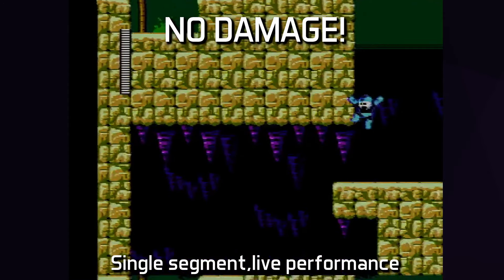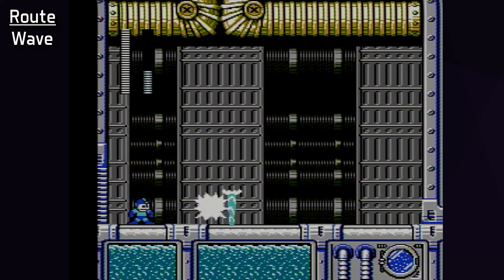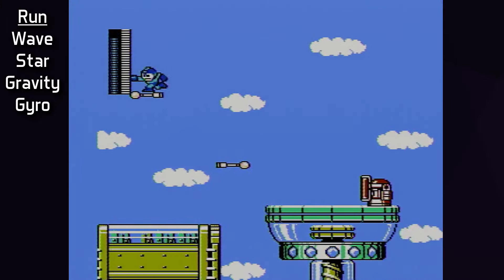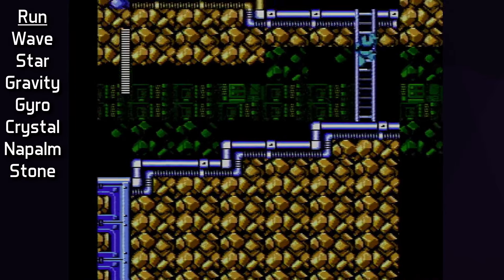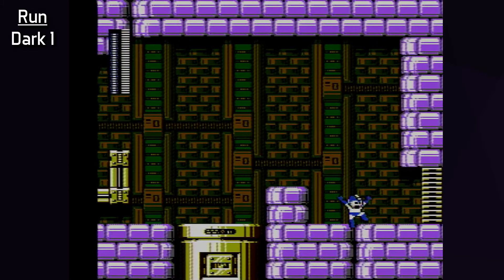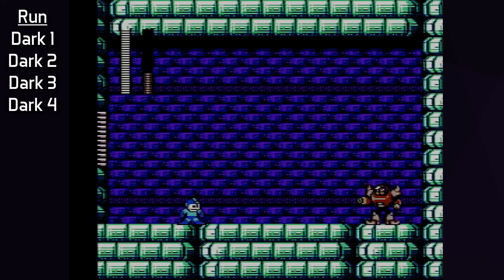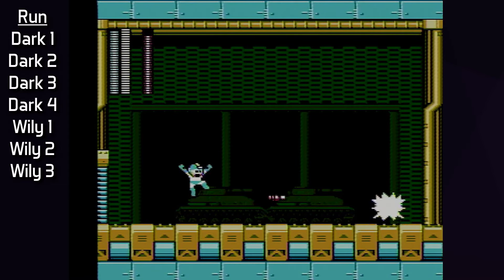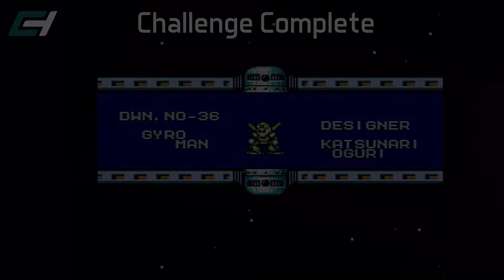Mega Man 5 - No Damage Routing & Run Commentary (Performed in real-time, single segment)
Mega Man 5 without taking damage, performed in real-time by me. Which one's next?